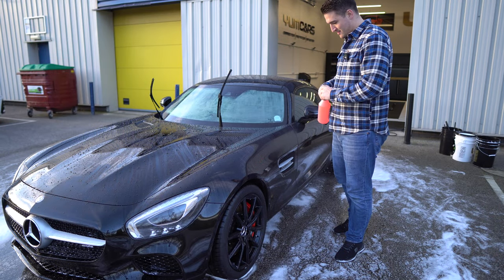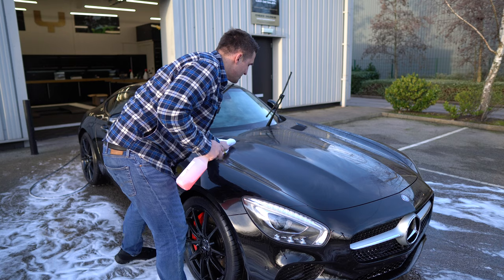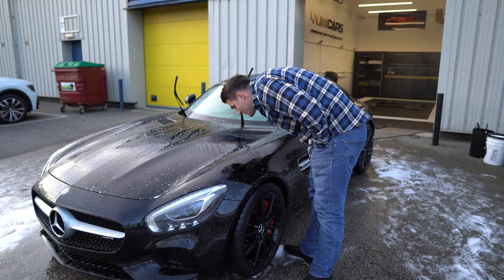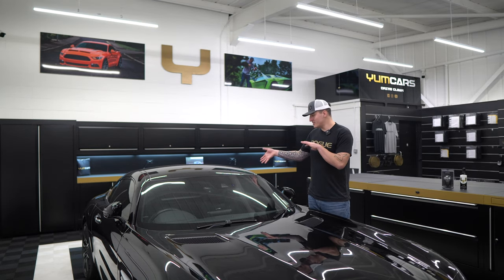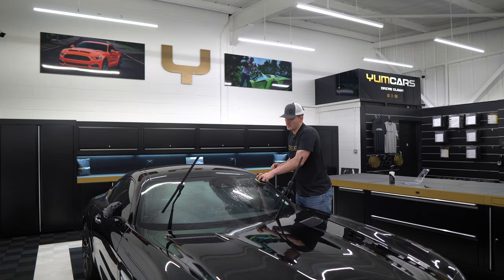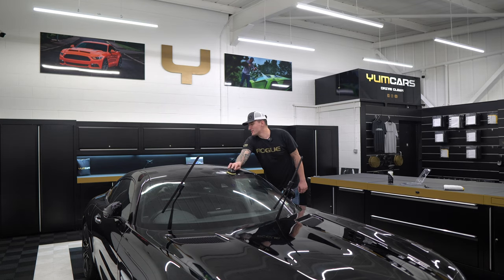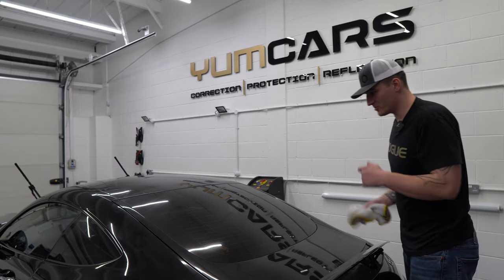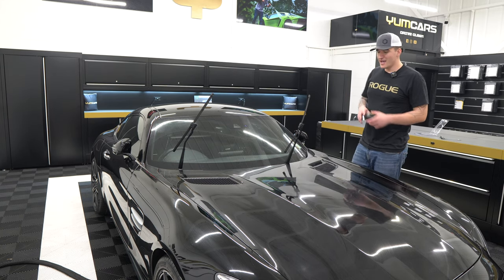AMG Correction Series - Episode 4 - How to Decon and Clay your Paint!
How to chemically decontaminate your paint with Tar and Iron removers and also how to follow up with a synthetic clay block to prepare your paint for polishing.